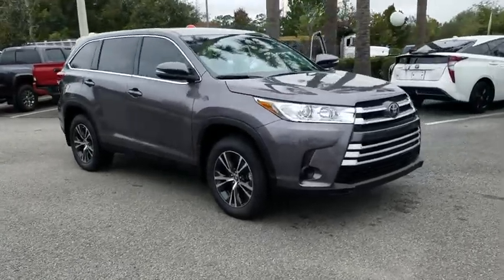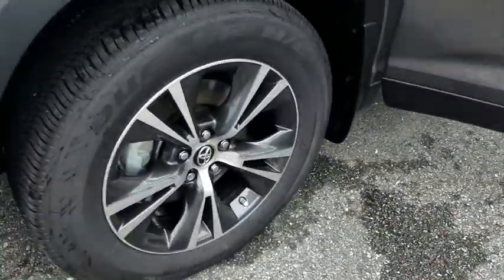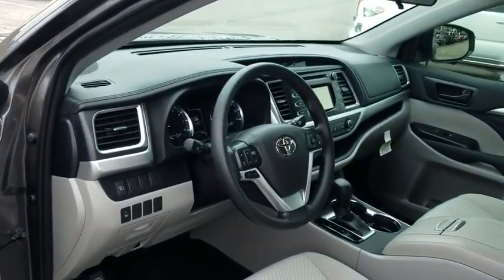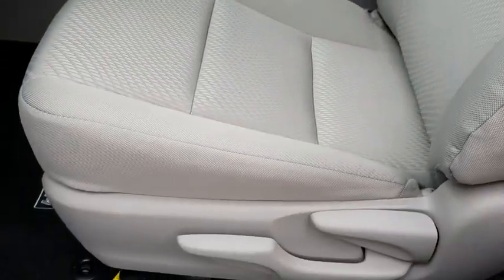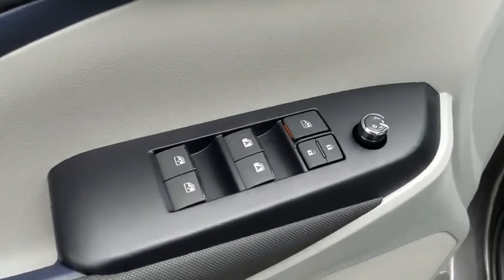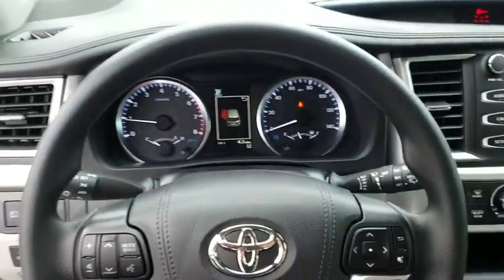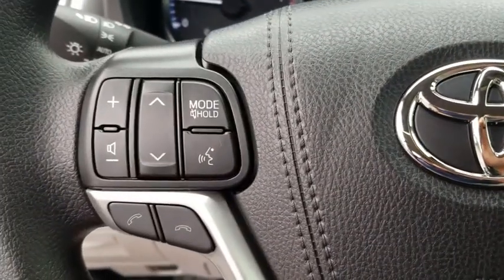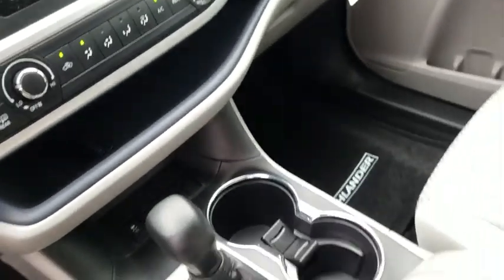2019 Toyota Highlander Jacksonville, Arlington, Orange Park, Nocatee, Palencia, FL KS044262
Predawn Gray Mica New 2019 Toyota Highlander available in Jacksonville, Florida at Coggin Toyota (Ave). Servicing the Arlington, Orange Park, Nocatee, Palencia, FL area.

Recent Arrival!